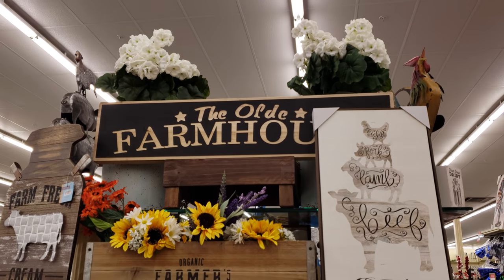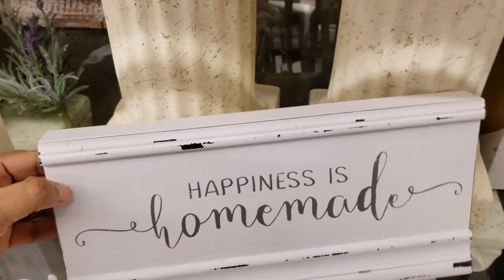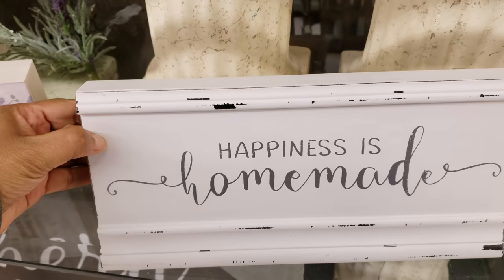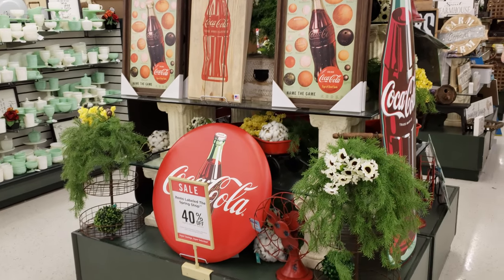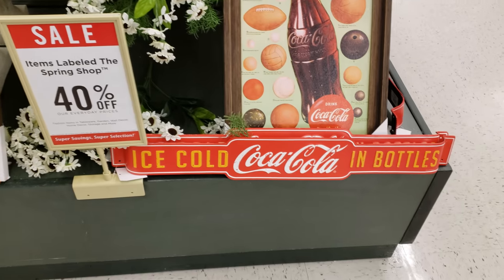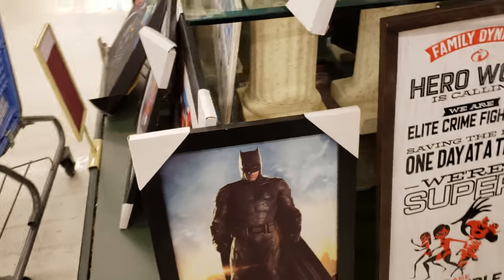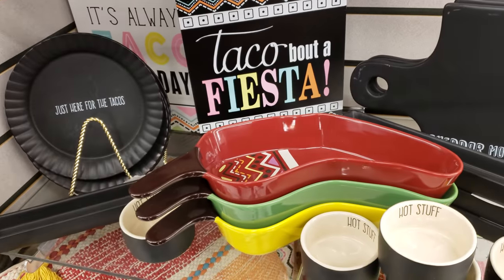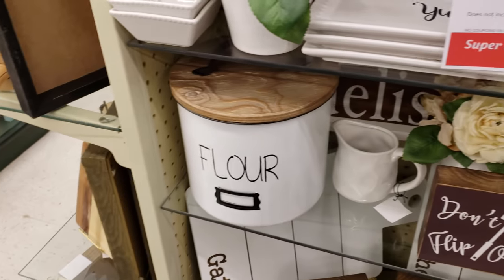Hobby Lobby - COME WITH ME DECOR CLEARANCE 2019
Hello everyone ! Hobby Lobby farmhouse décor is here. It seems there is always a sale. I really love these Coca-Cola décor . Rustic home décor and furniture. Shop and browse with me. Thanks so much for hanging with me . BE SAFE AND BUCKLEUP!

We look through stores to see what's the best deals. Stores like Tj Maxx, Marshalls Burlington, hobby Lobby walk though. We also check out décor items for the home at HomeGoods Ross and many other stores. We enjoy toy hunts at Toys R Us. Squishy hunting for soft'n slo squishies and slime . Doll hunting at target, Walmart for Barbie's and Monster high and shopkins baby alive shopping  . American Girl store trips , My life as dolls journey girls. Sometimes we see NECA. Halloween is our favorite time we love Halloween walk throughs from spirit and big lots Halloween walk throughs. We also love squishy hauls by my little shopping buddy :) Squish Dee Lish, Disney tsum tsums, Smooshy mushy and amazing squishee. Dollar store trips, target dollar spot, bullseye's playground .Hopefully you get ideas from our store trips it's like a treasure hunt. Room, office décor ideas, Backyard and patio décor from big lots and the home store. Sometimes we see lip balm, lip gloss, toys and putty.
Don't forget that Marshalls and TJ Maxx has name brand makeup and lots of Betsey Johnson Love her. Christmas décor shopping and browse with me through the holiday season. toy hunts for Christmas. Store walk through of the Dollar Tree, Walmart 99 cent store, Walmart and target, trader joe's, Costco, sam's club and more

 Please stay safe and BUCKLE UP!